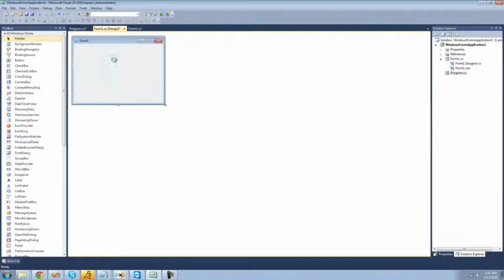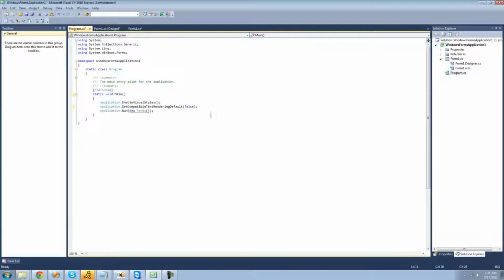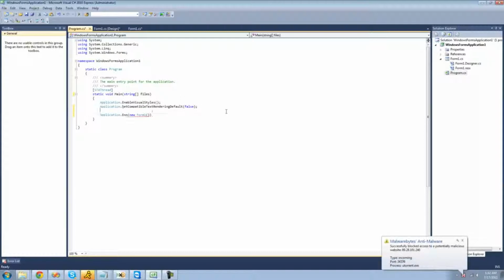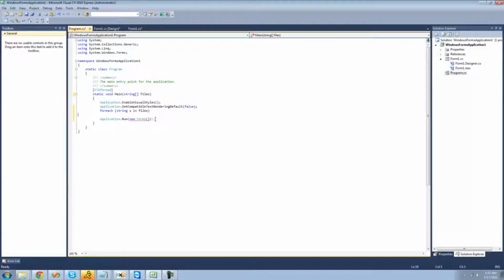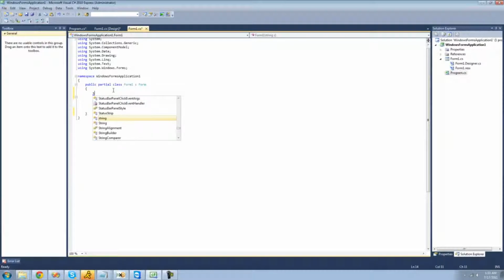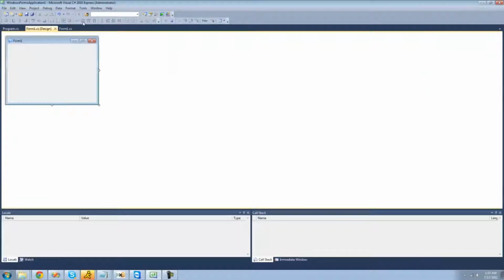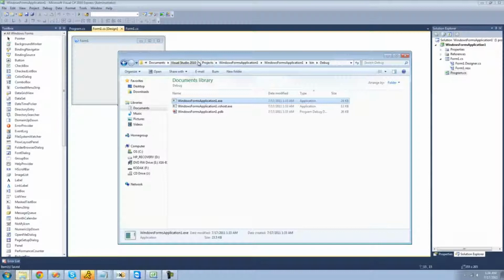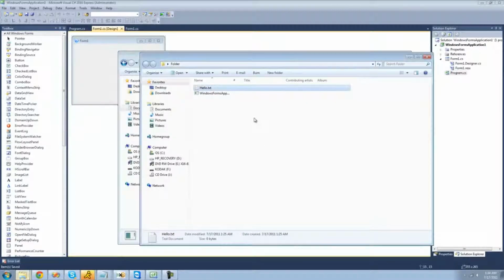C# Beginners Tutorial 97 Opening Files With Your App computer tips and triks pro